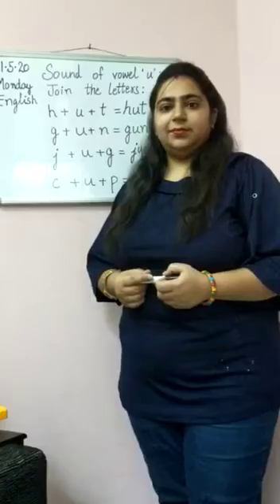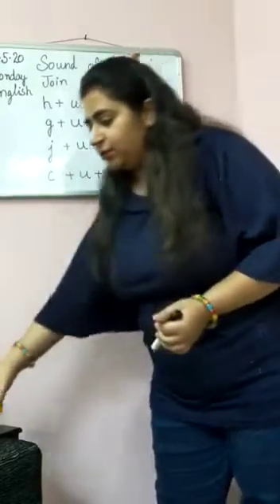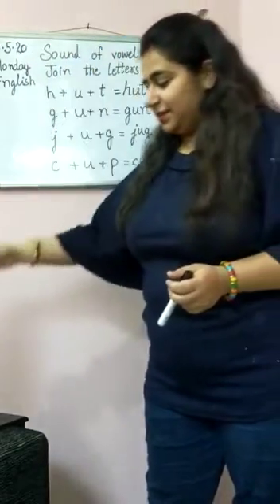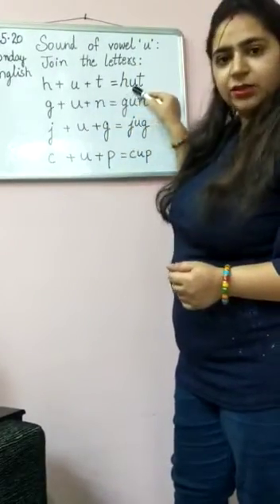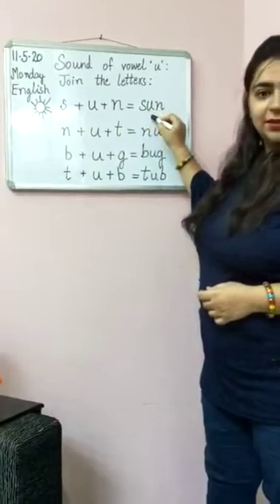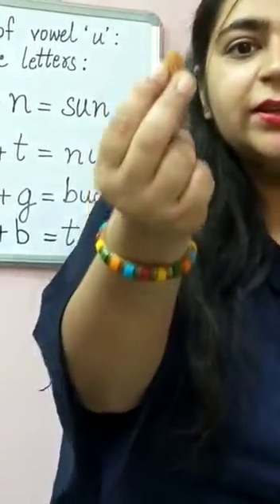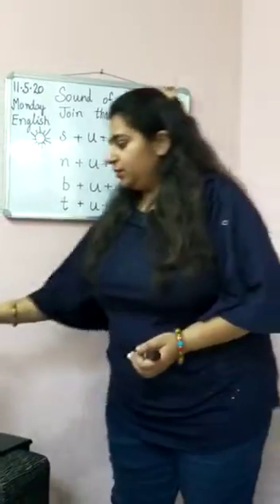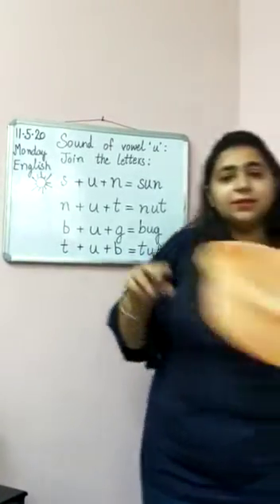Three letter words of vowel 'u' sound ll by Garima ma'am II